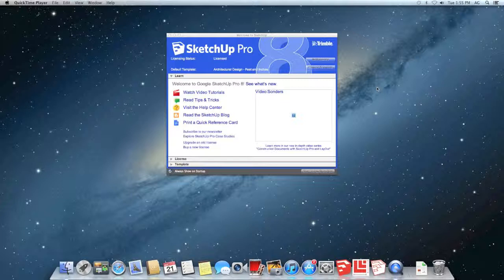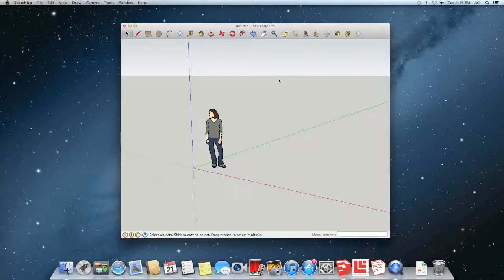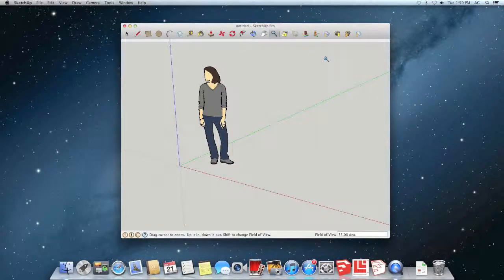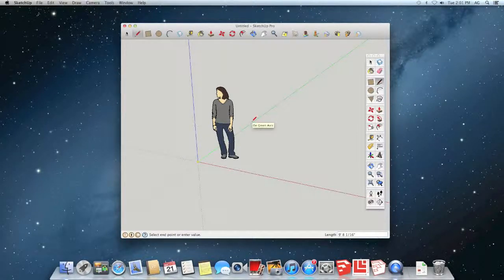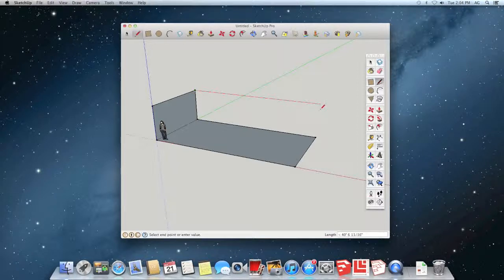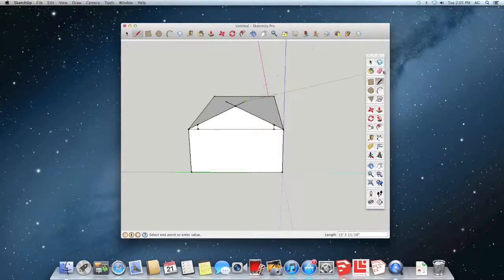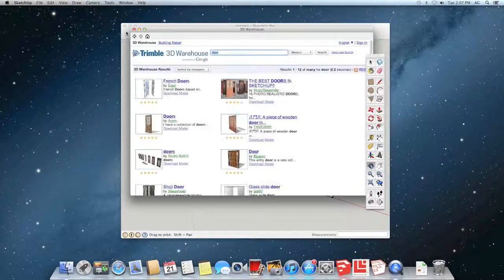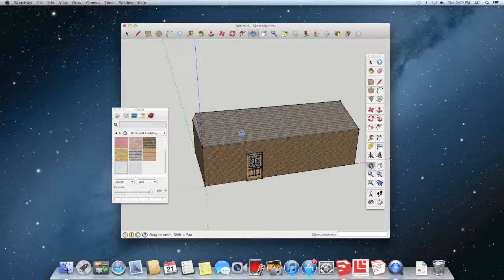Google Sketchup Pro Simple Demonstration